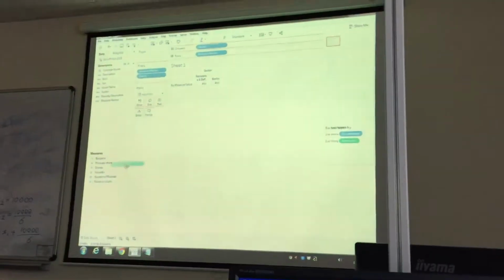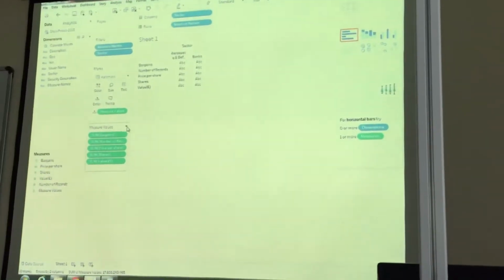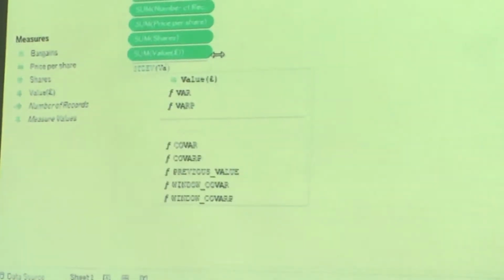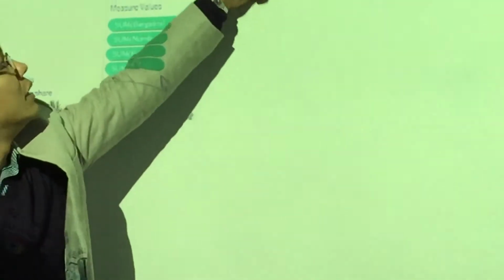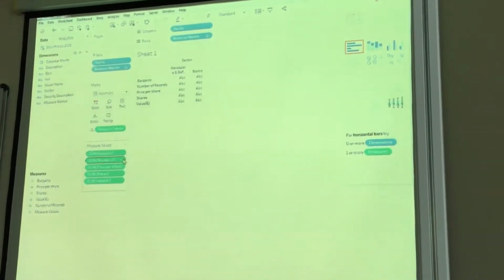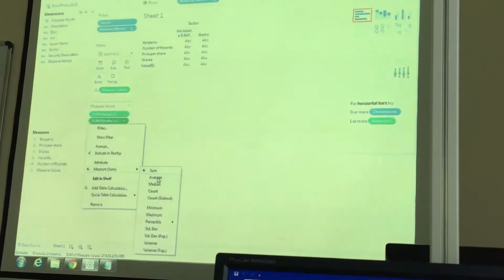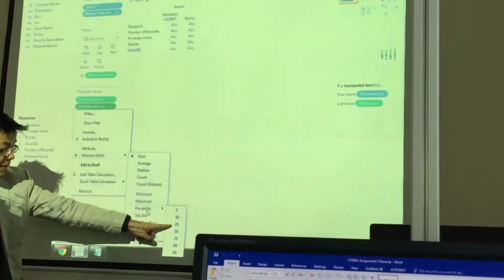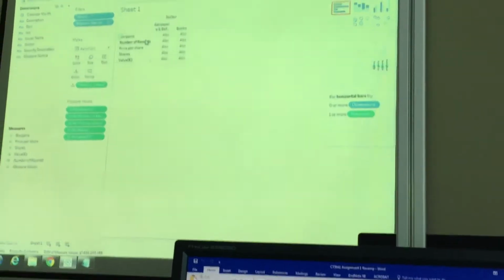Standard Deviation and other measurement values